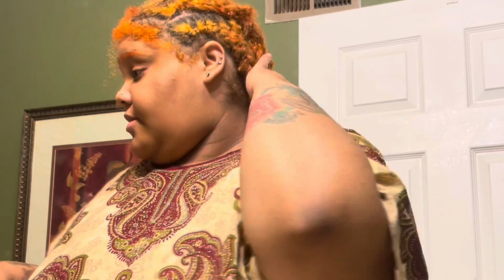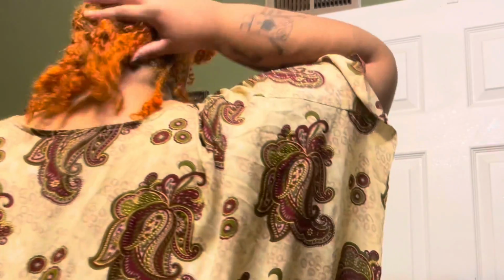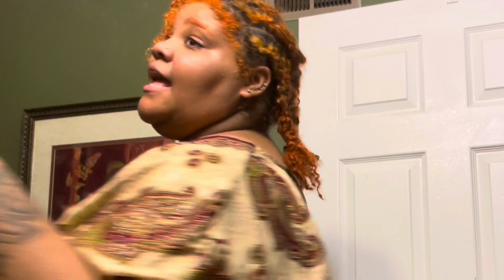Loc Life: Loc CornRows, Deep Condition, Audition| Shaka Imani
Hello Loves🙂🪄👋🏼

First I wanna say the way my arms where burnning while trying to braid my locs down lol. Arm day mixed with styling locs…. Dont recommend!! Hoping i make these cuts 😁! Let me knownif you found this video informative and if you guys want a Loc braiding tutorial! As always thank you for being apart of the family! Thank you babes for 113 subbies🥺✨🥳 our family is growing by the day! Stay safe! ☮️ ❤️ 💡

Business Instagram: solaced_byshaka